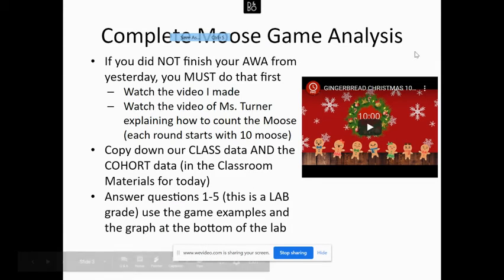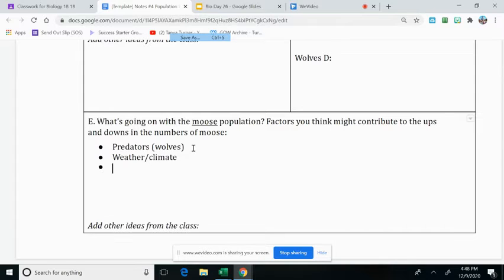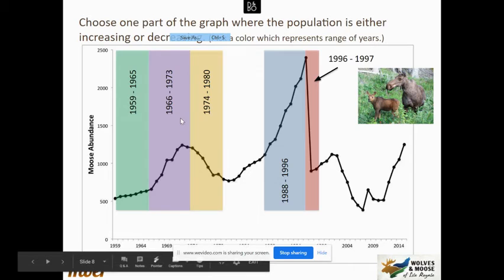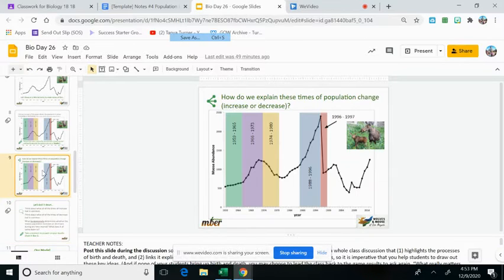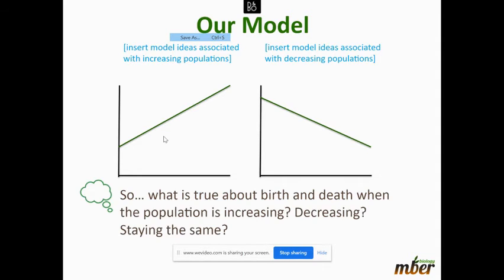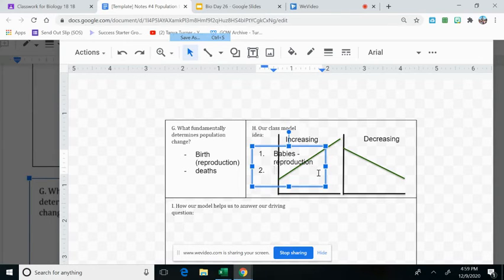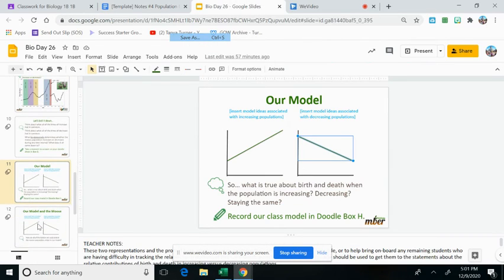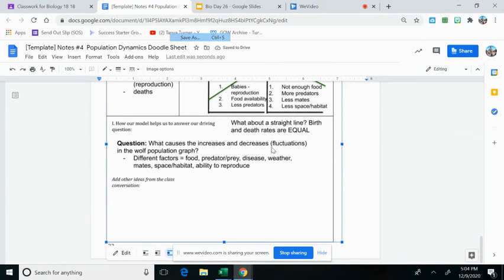Population Dynamics Notes Part 2